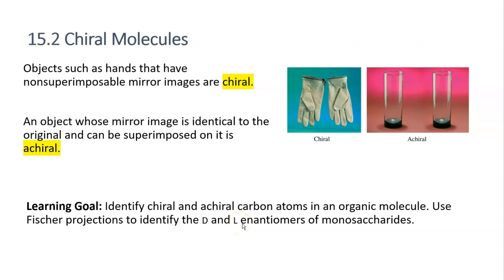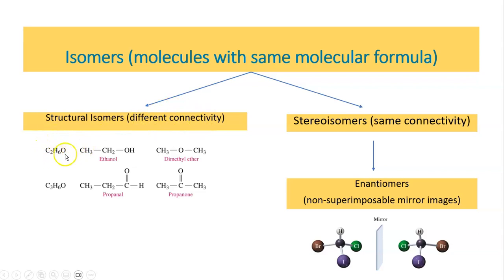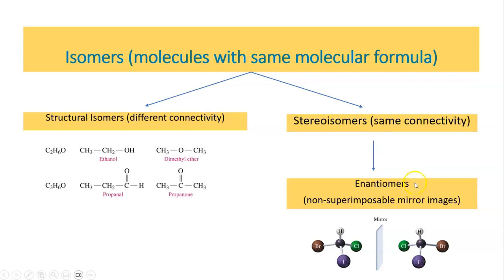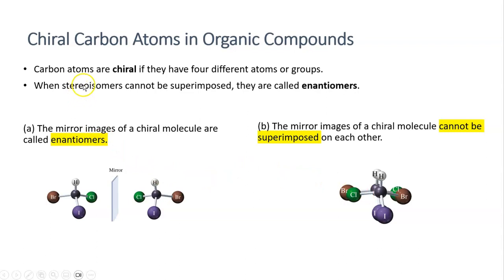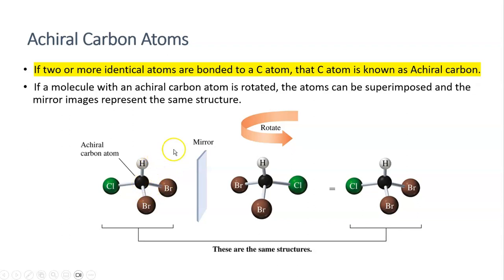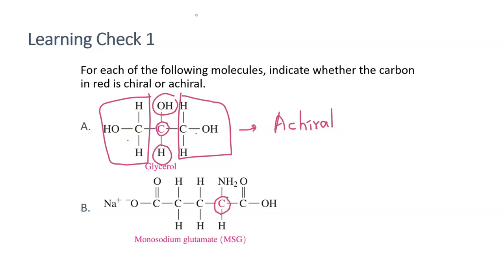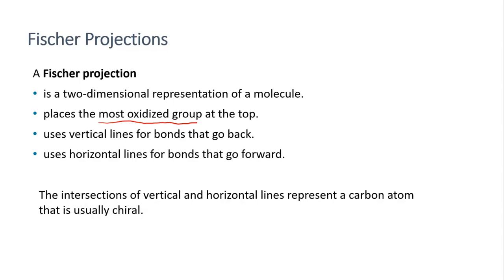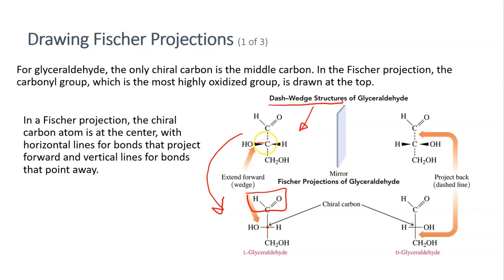Chiral Molecules and Fisher Projections